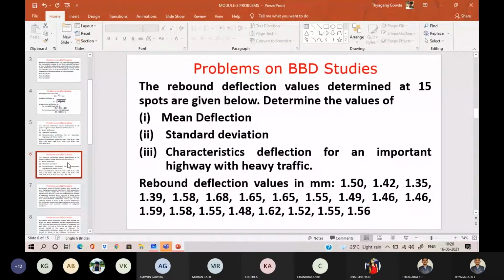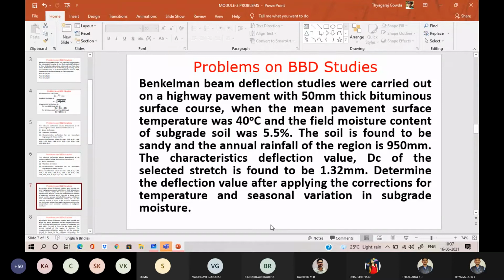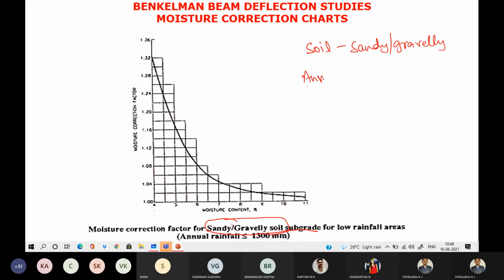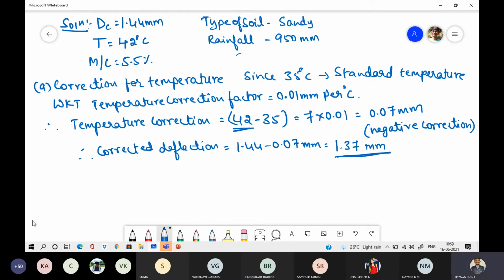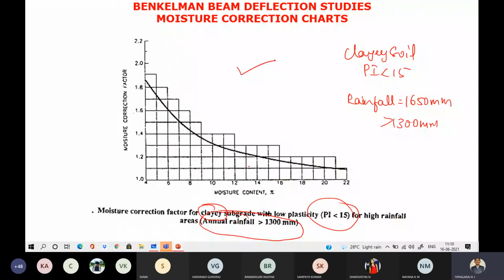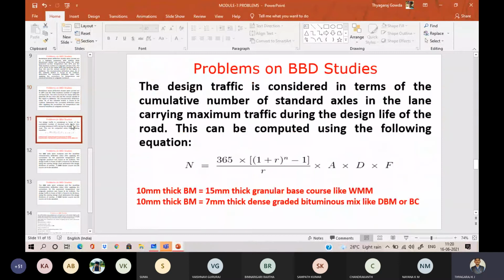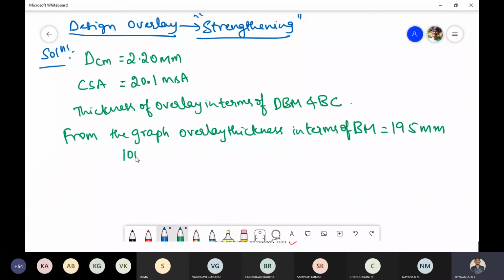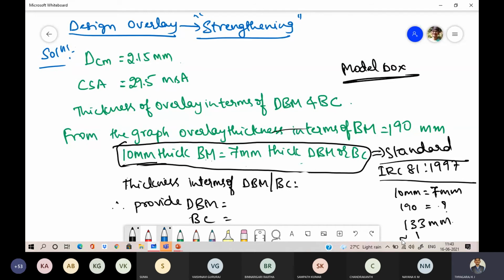18CV825-PAVEMENT DESIGN - ANALYSIS OF BBD DATA-2